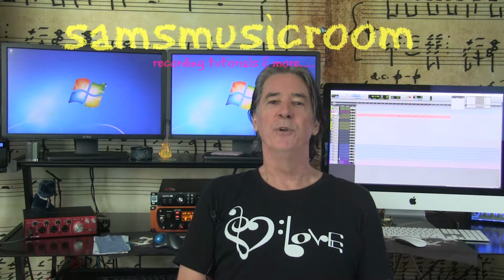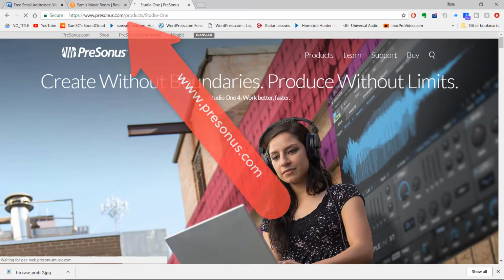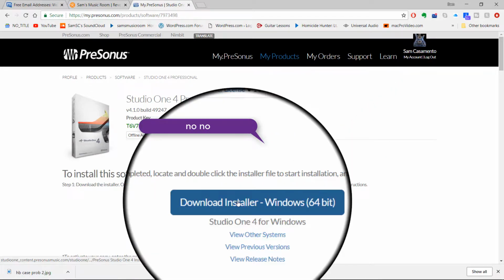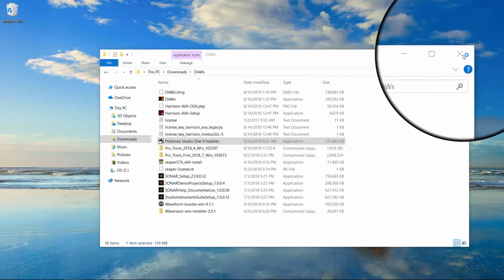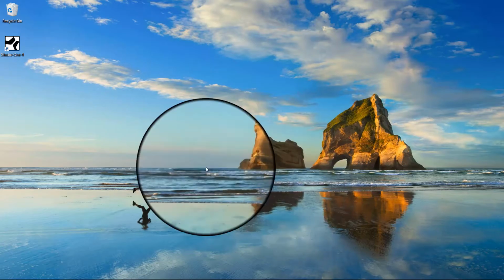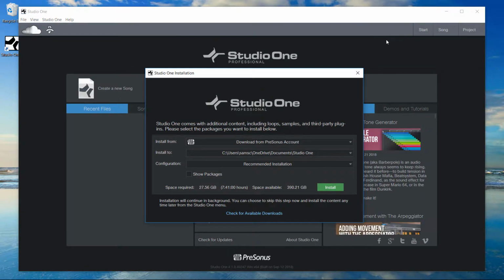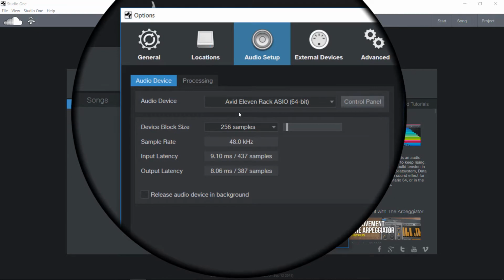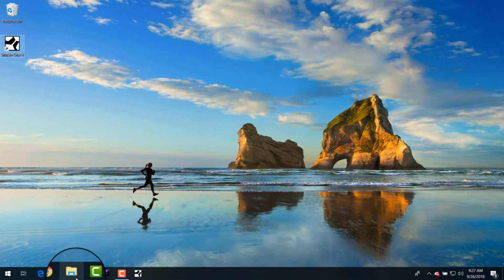Lesson 13 Download Install DAW for Windows 10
Learn to download and install a DAW on Windows 10. A walk through of the steps required to download and install a DAW on Windows 10